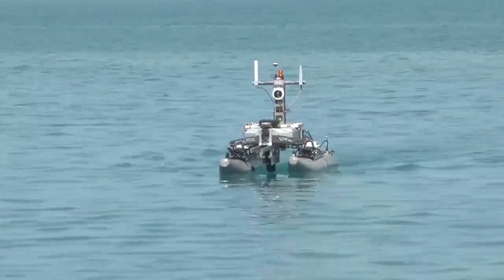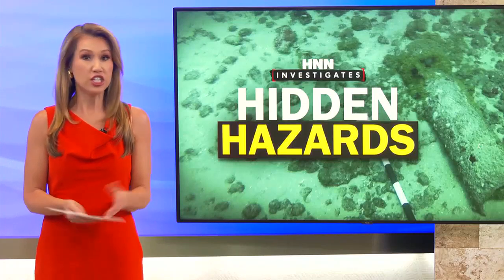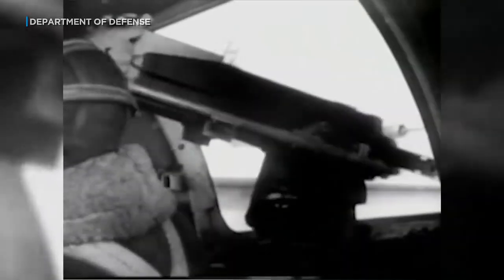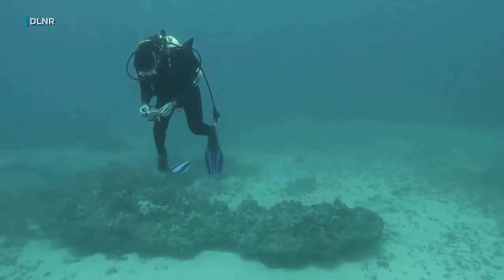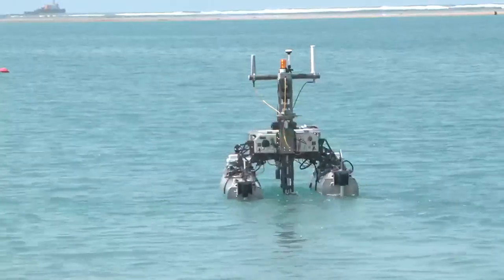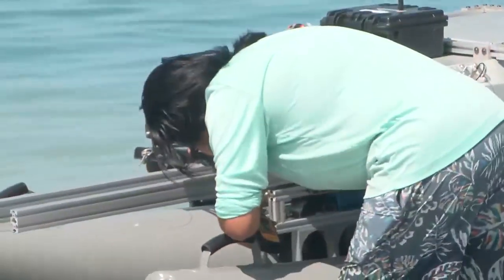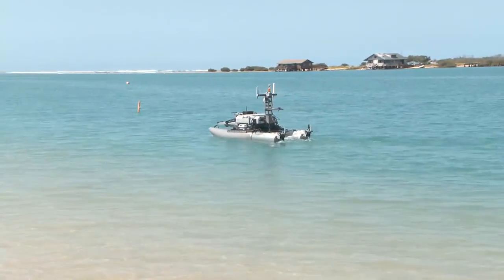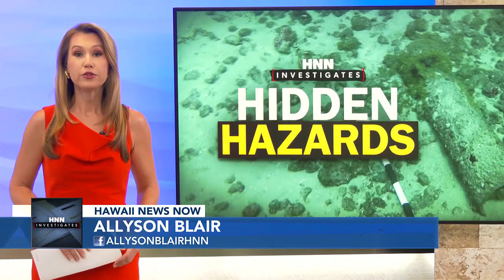Remote-controlled robot to play starring role in effort to find military munitions dumped at sea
A remote-controlled robot will play a key role in a new project aimed at locating bombs and chemical weapons the military dumped off the coast of Oahu nearly a